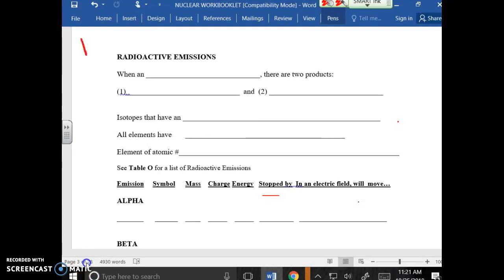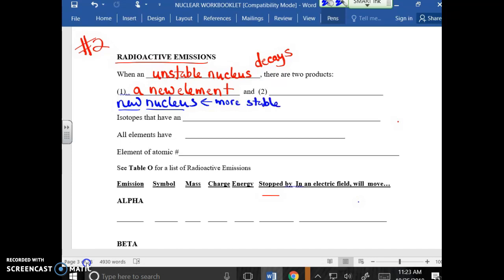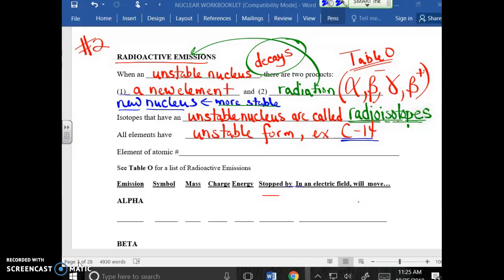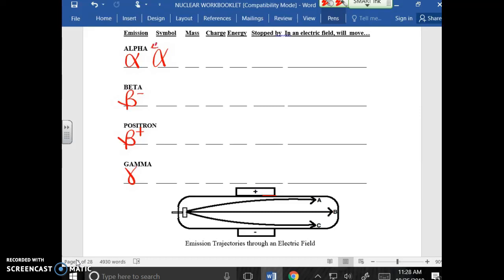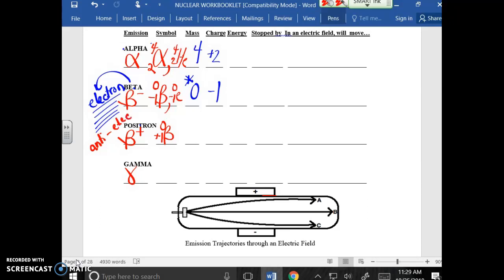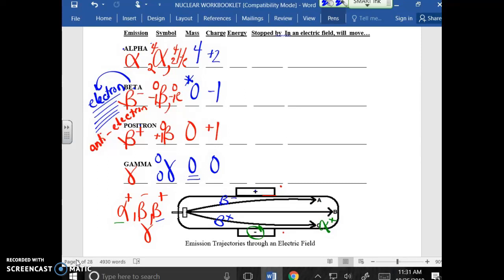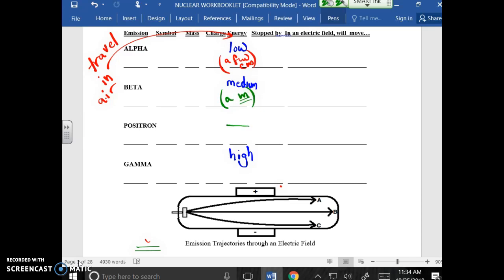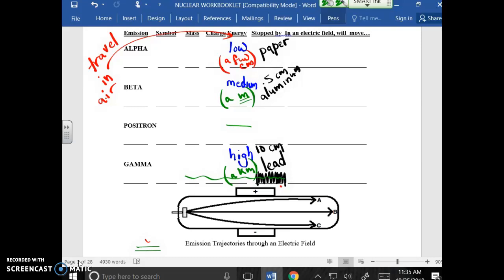Regents Chemistry Nuclear Unit Lesson 2